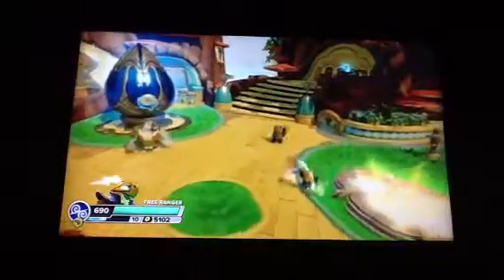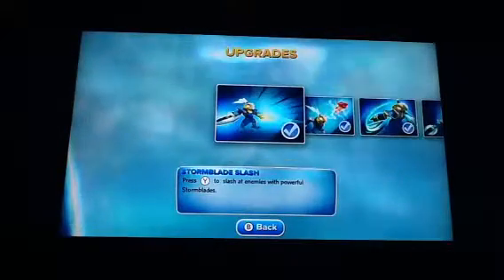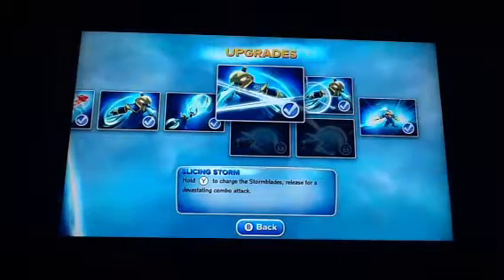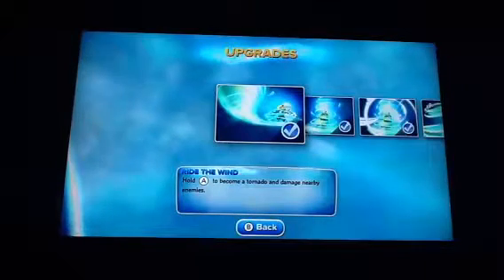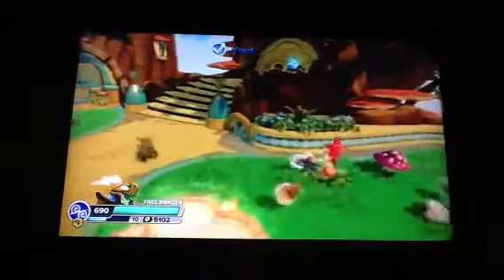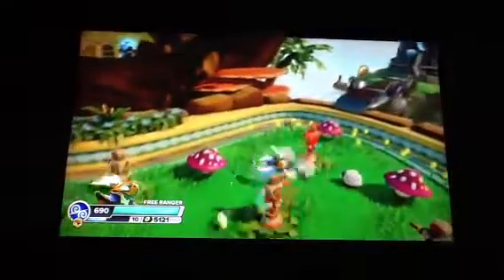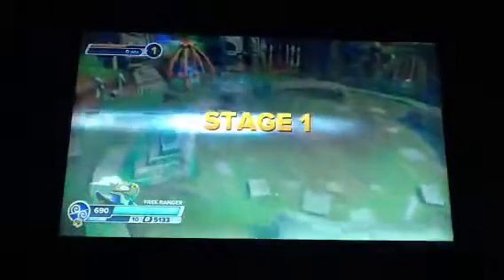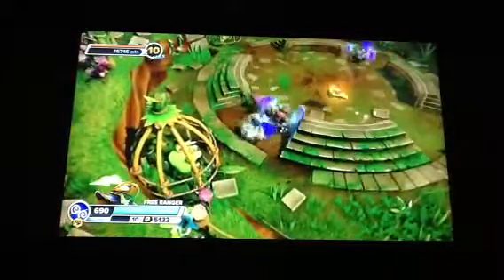Skylanders Swap Force Free Ranger Path Guide Wind Slasher a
This is how Free Ranger plays.